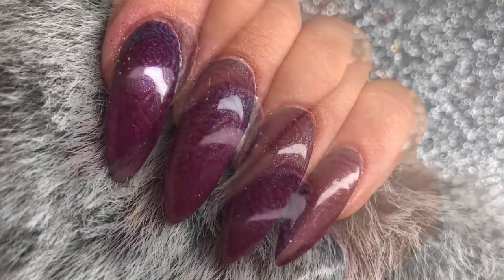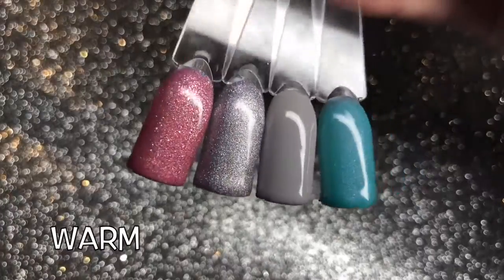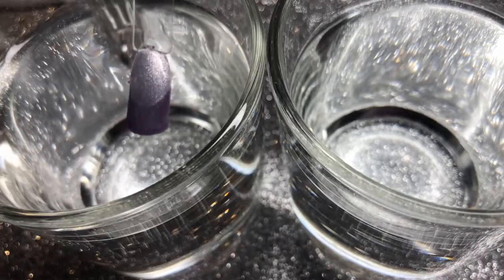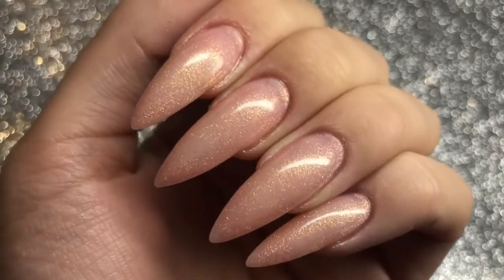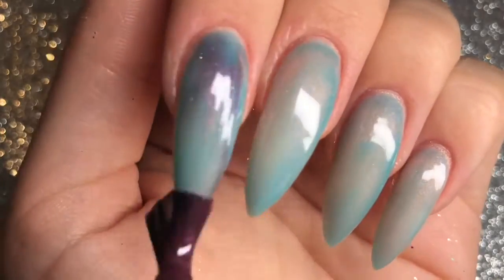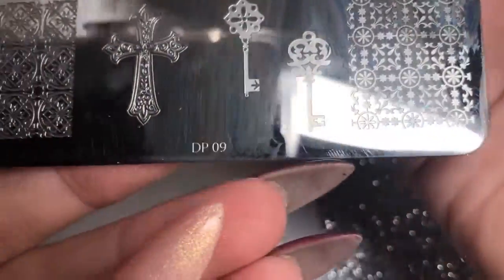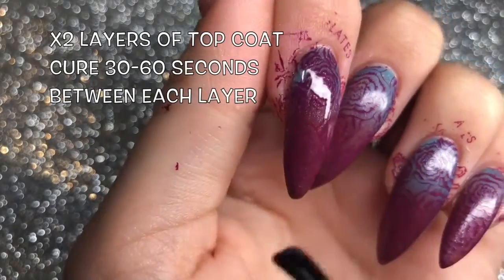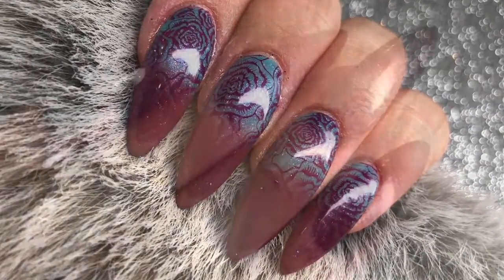MOOD COLOUR CHANGE NAILS GEL POLISH MADAM GLAM ISABELMAYNAILS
Remember to register channels! Thank You!